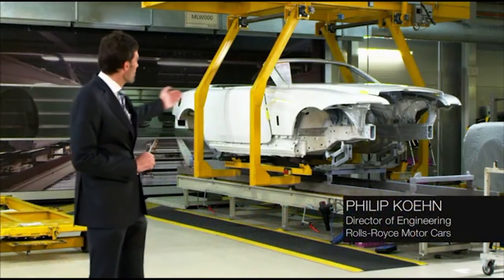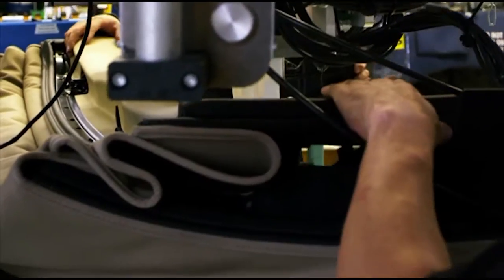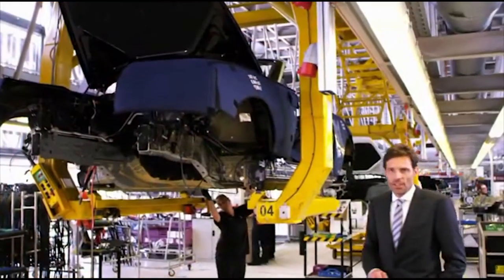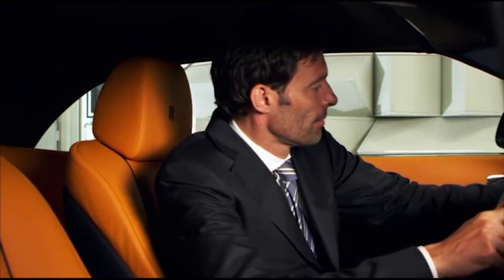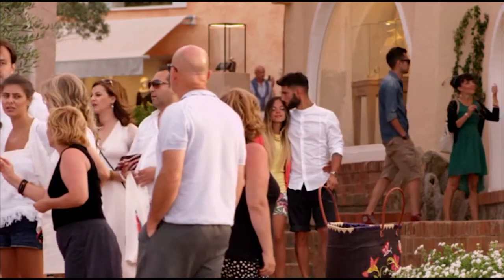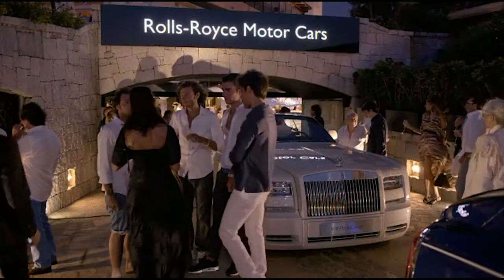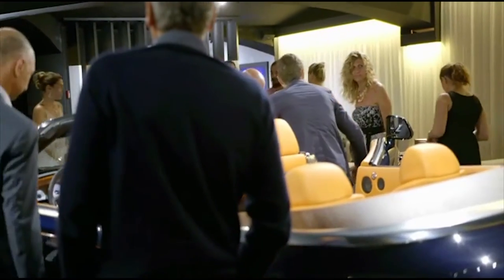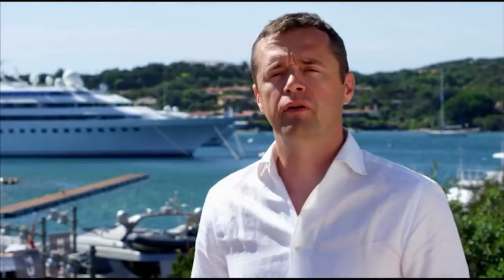Rolls-Royce Dawn Press Conference - Part 2 | AutoMotoTV